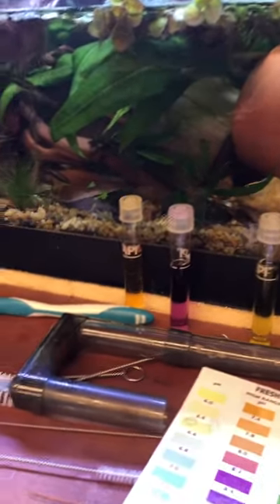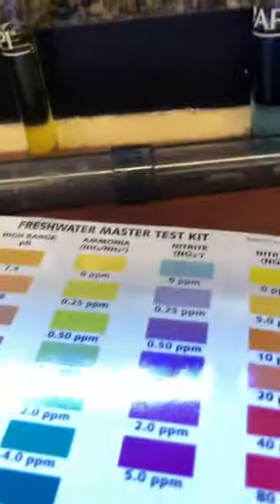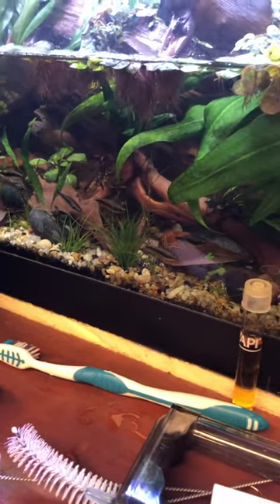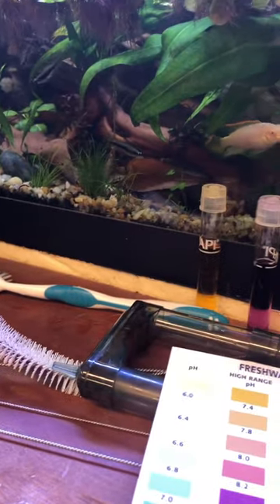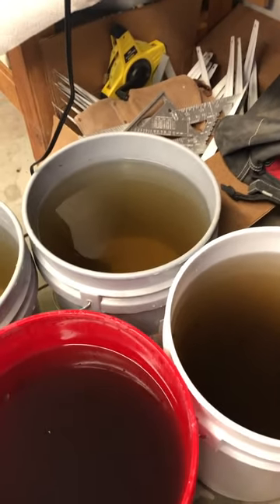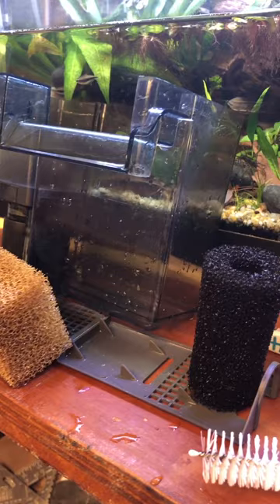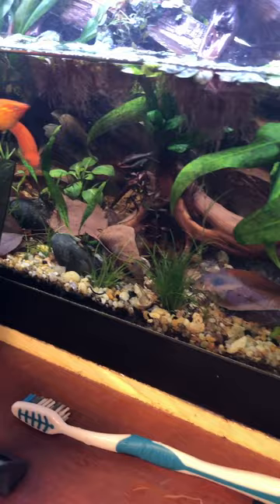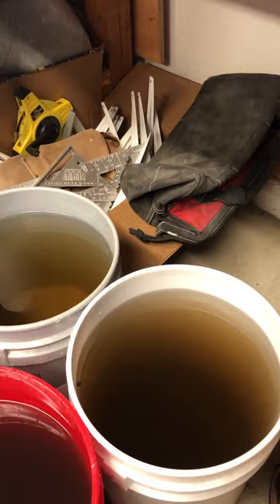Water Change Time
I did about a 60% water change in my 40 gallon tank. It’s been about six weeks and this tank is finally coming close to stabilizing. The nitrites were high but everything else looked ok. I use API water test kit and API chemicals, but this is NOT a sponsored video.